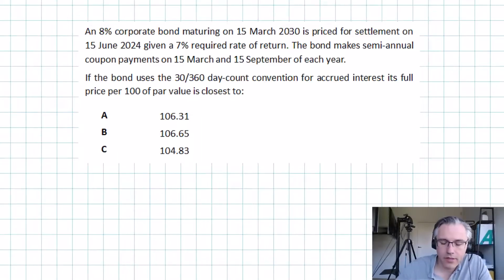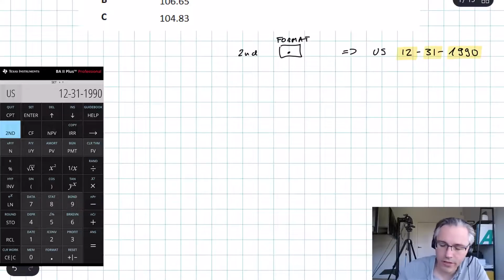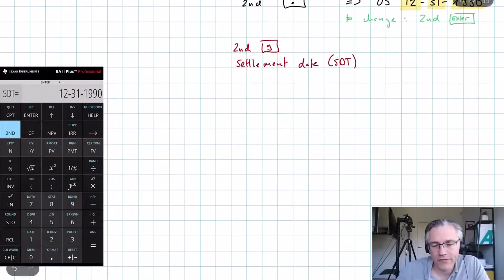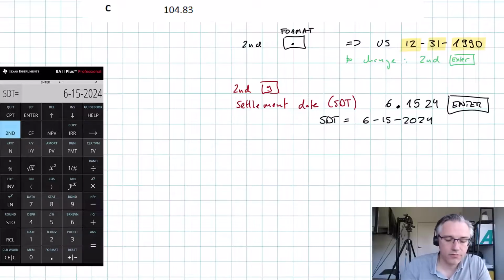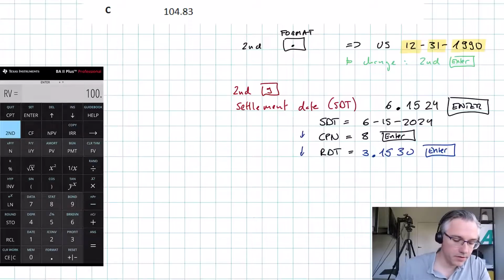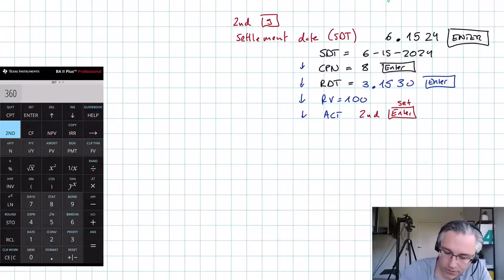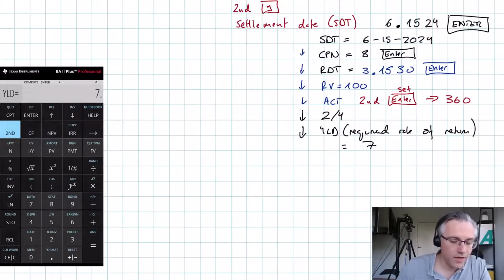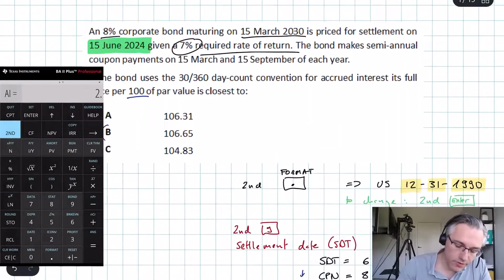Flat price, accrued interest and the full price using the Bond worksheet for the CFA Level 1 exam